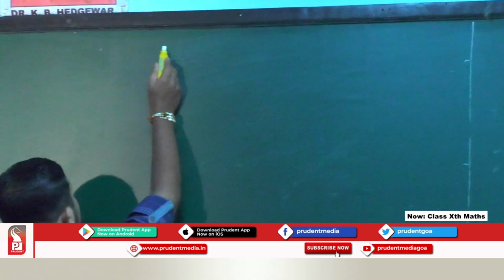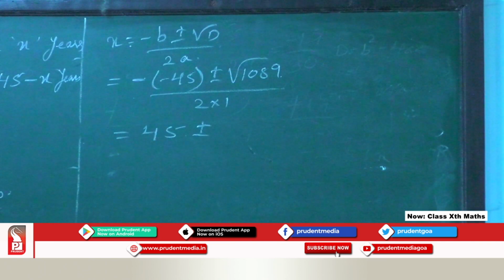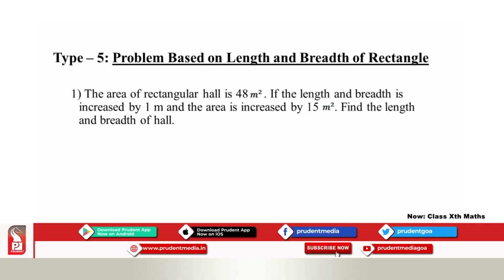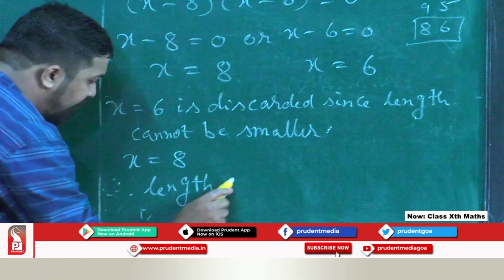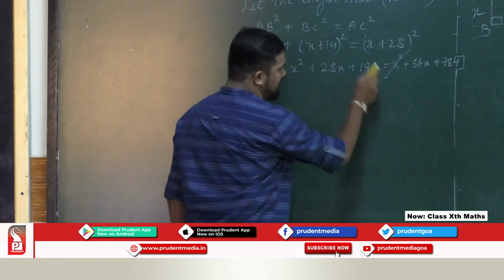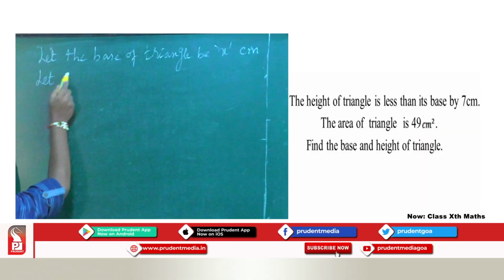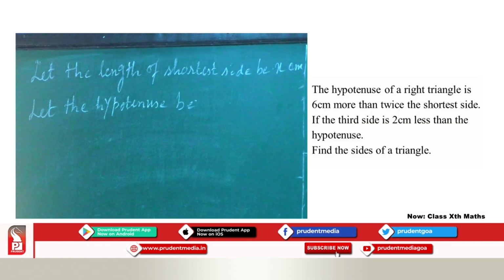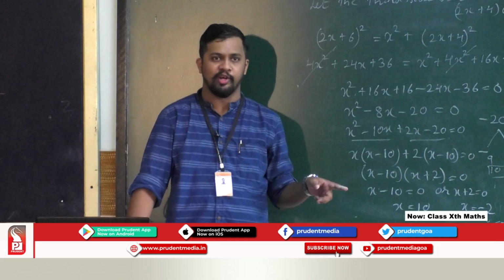Prudent Scholars | 10th Mathematics | Quadratic Equations | Part 4 | 14 Sept 20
Subject: Mathematics
Name of the Teacher: Pritesh Lotlikar
School :- Shree Damodar Vidyalaya English High School
Chapter details: Quadratic Equations